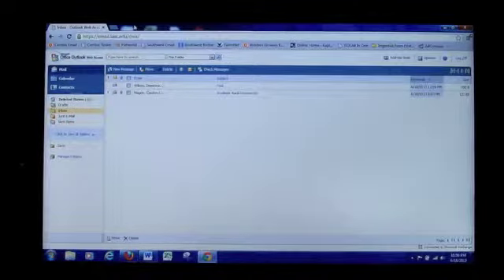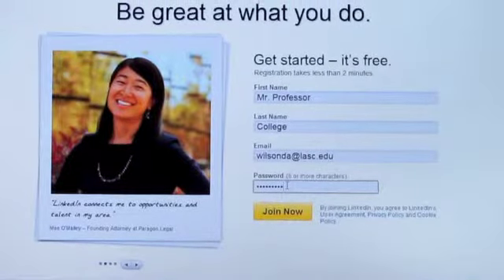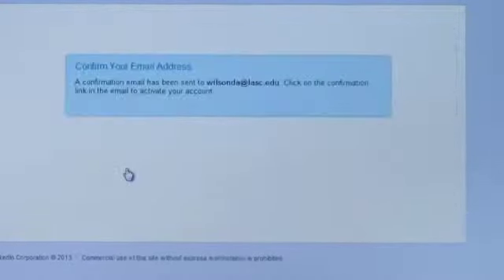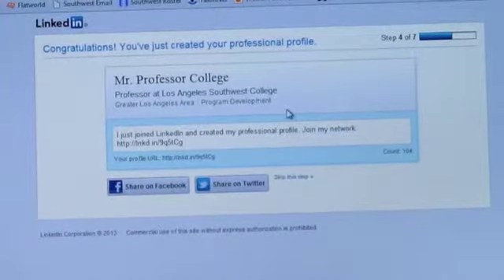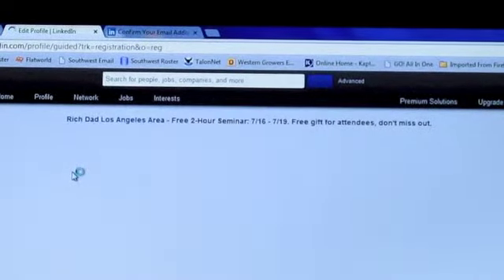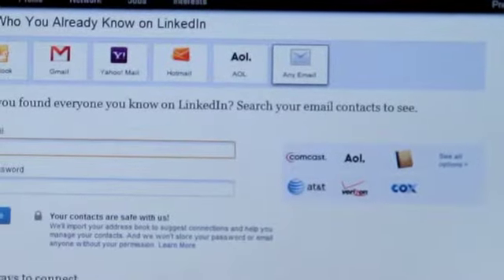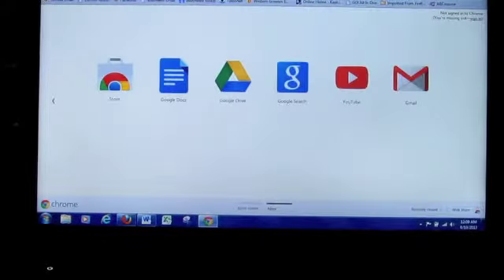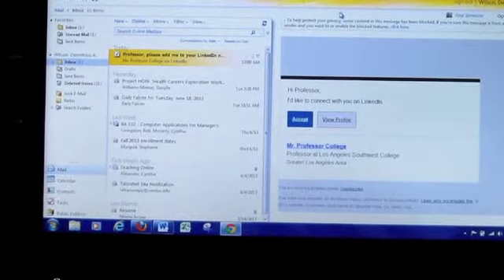Professor Wilson's Tutorials #3